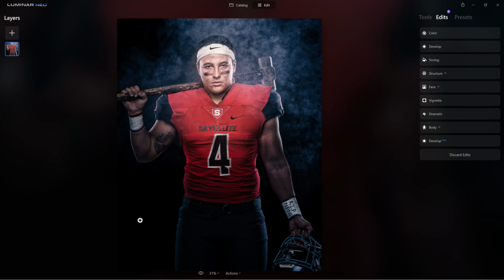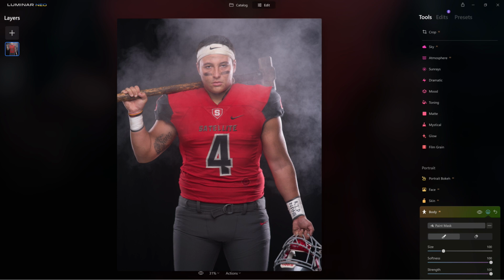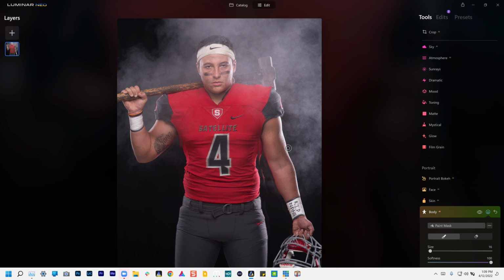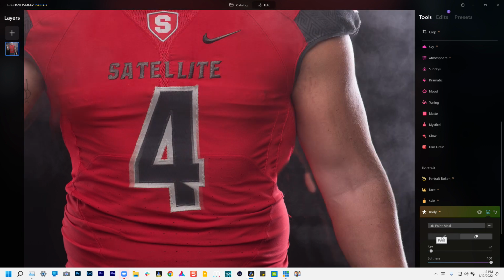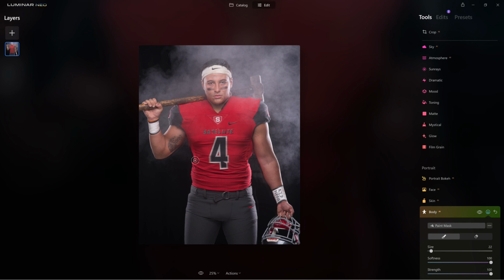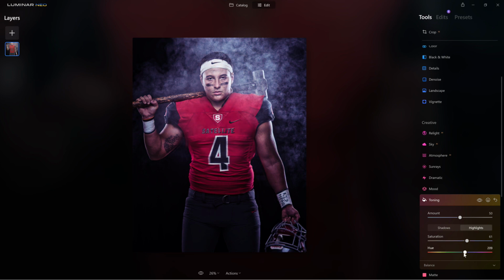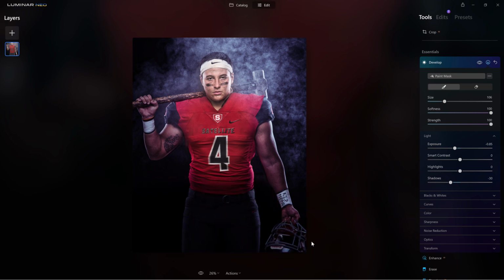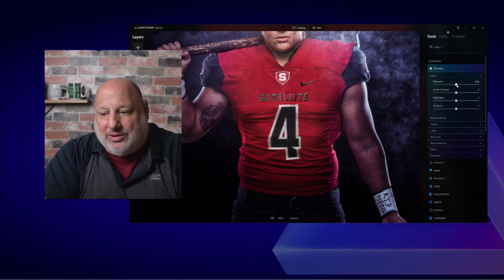Luminar Coffee Break: Making shoulders wider with Body AI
Luminar Neo's Body AI was developed to slim a person's body for a more pleasing effect but did you know you can also use it to make a person's body larger? In this session, learn how to make a male athlete's shoulders broader to appear more massive with Body AI.

Luminar Coffee Break is a live Zoom meeting Monday through Friday at 1 pm EST | 6 pm GMT. The topic of the day is taught in the first 15 minutes, followed by the  ASK ME ANYTHING segment where attendees can ask any question relating to any Skylum products, photography, or upcoming events.